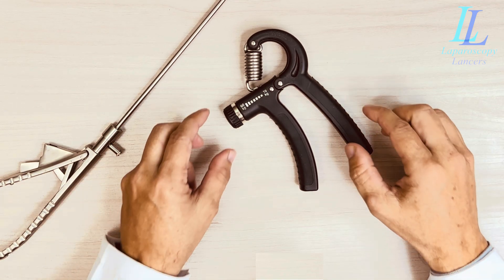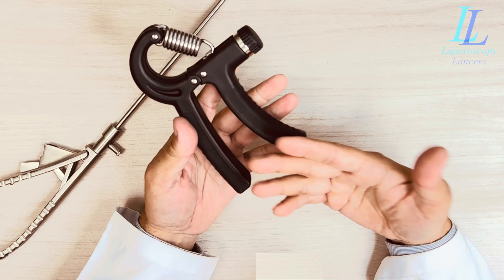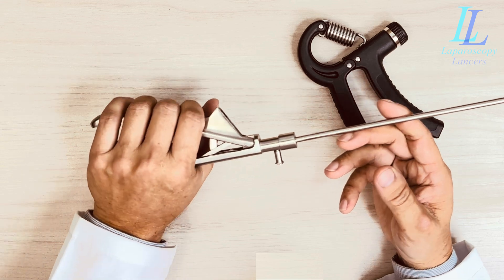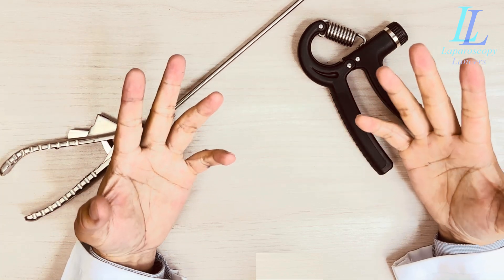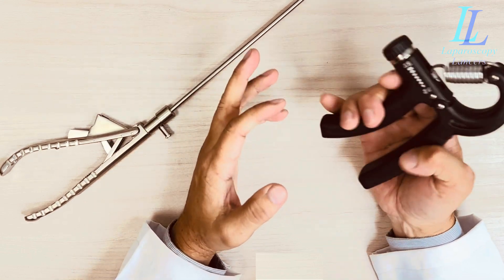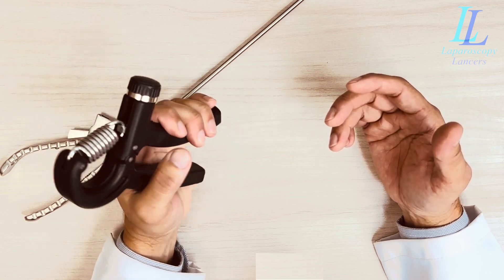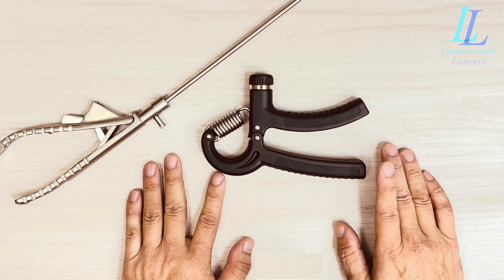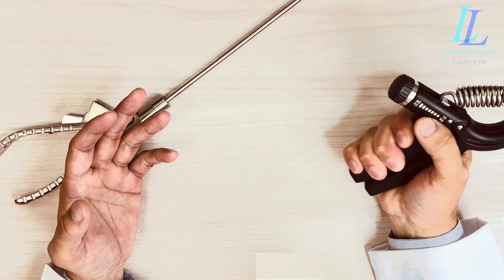Laparoscopic Surgeons Exerciser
Do start using it regularly to enhance your laparoscopic suturing skills

It may sound strange but it is actually effective